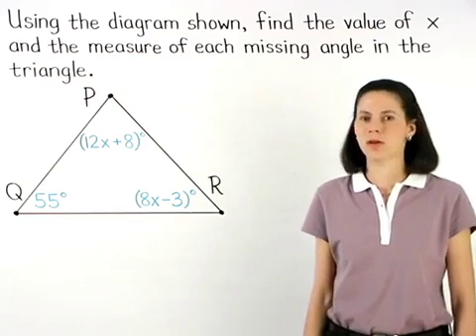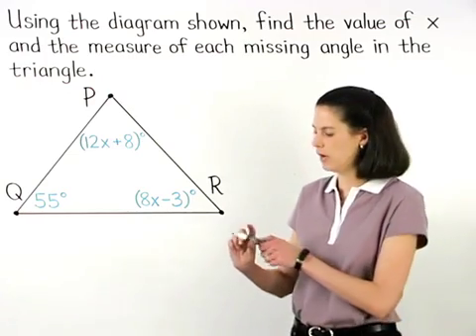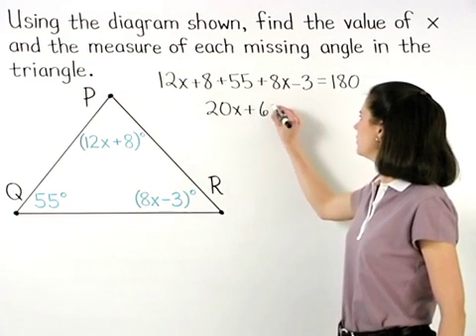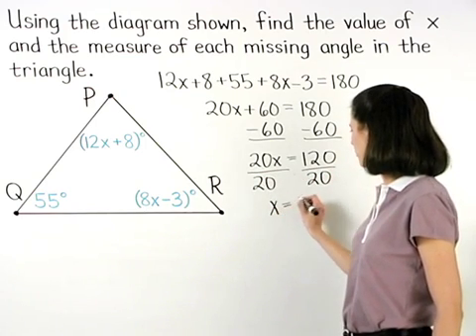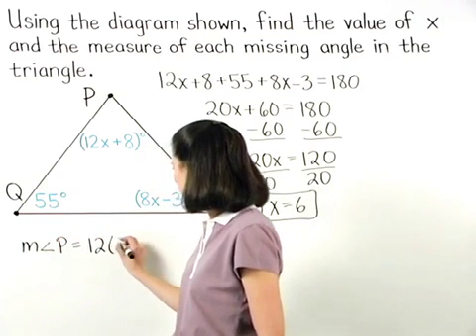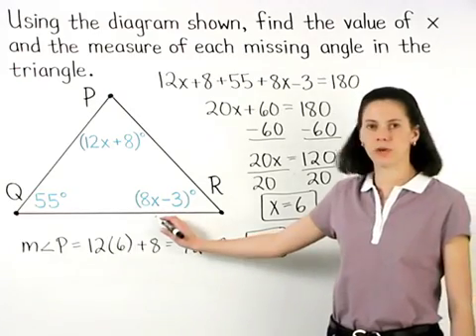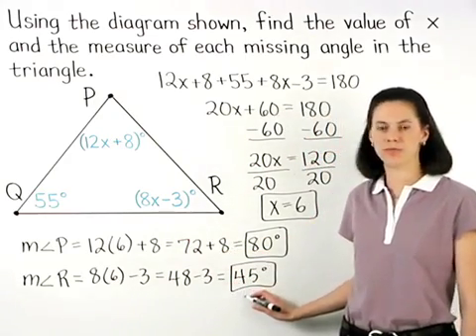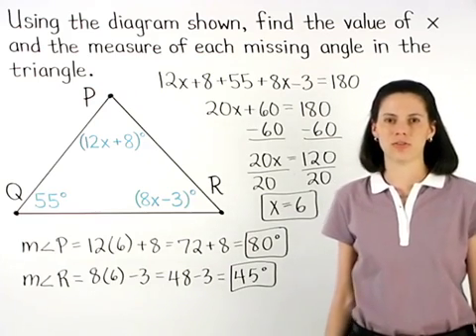Angles of a Triangle | Triangle Sum Theorem | MathHelp.com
This lesson covers angles of a triangle and the triangle sum theorem. Students learn the definition of a triangle, as well as the following triangle classifications:  scalene, isosceles, equilateral, acute, obtuse, right, and equiangular.  Students also learn the triangle sum theorem, which states that the sum of the measures of the angles of a triangle is 180 degrees.  Students are then asked to solve problems related to the triangle sum theorem using Algebra.